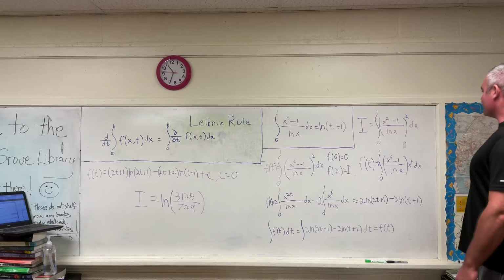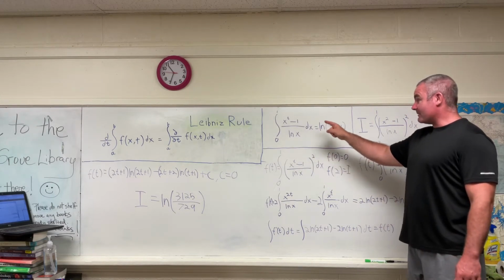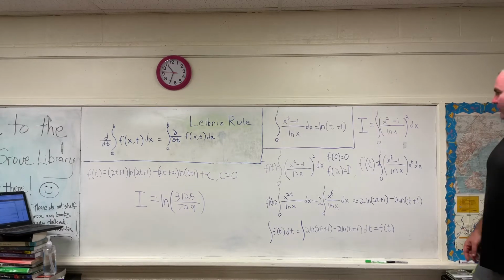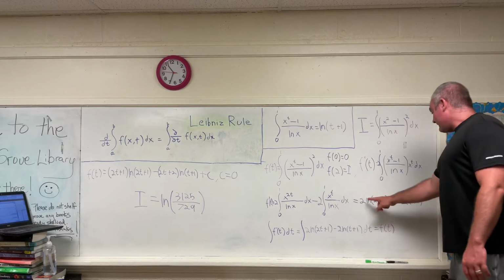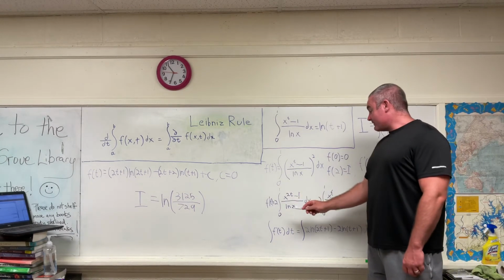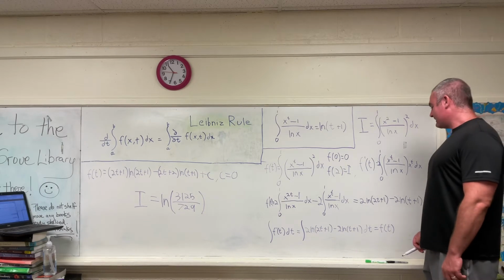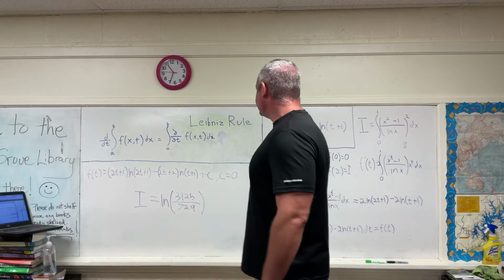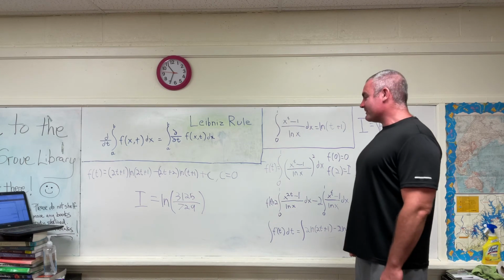Feynman integration example 7 - Lecture